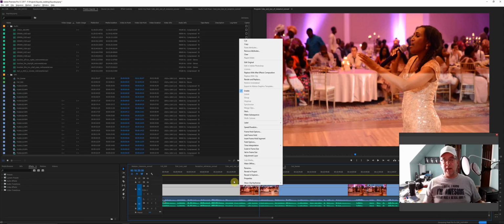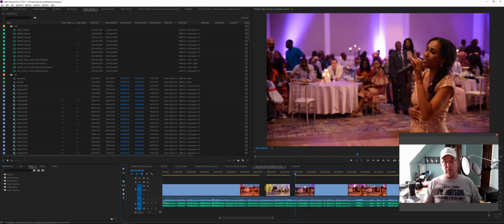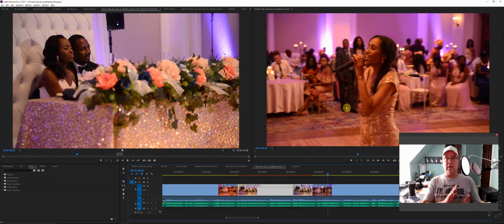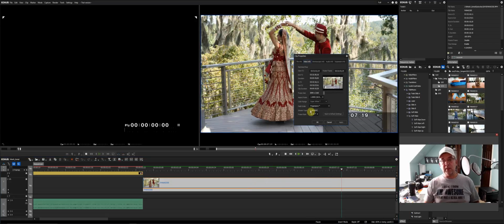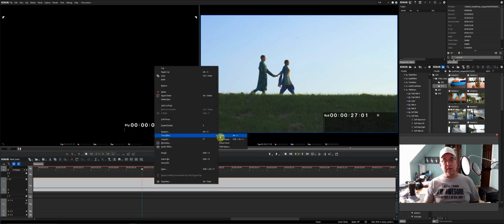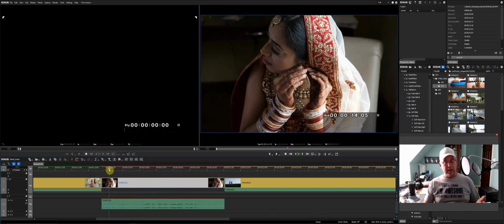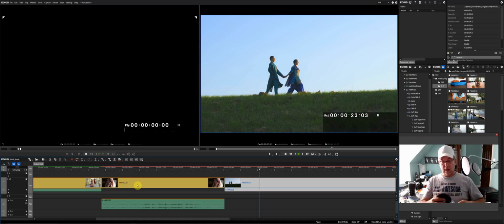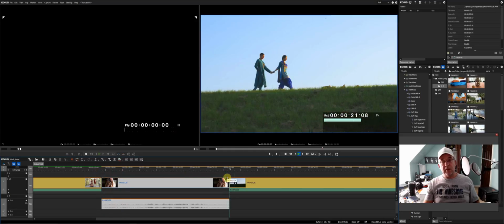Editing with Edius & Premiere Rate Stretch tool explained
I explain what the rate stretch tool is used for in Adobe Premiere and ask if Edius has a similar tool. I also explain why Edius is a great editing software for Youtube content creators who don't want to spend $50 a month on a subscription like Adobe. Buy Edius once... OWN it.